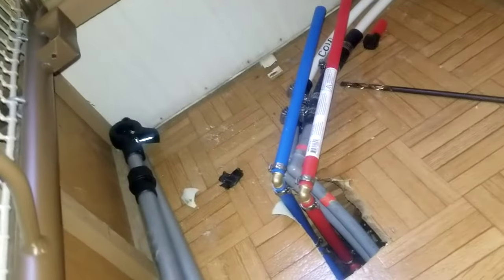Trailer water line replacement part 2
Just a general walk through with replacing these water lines.